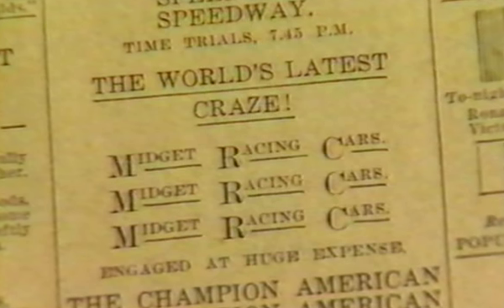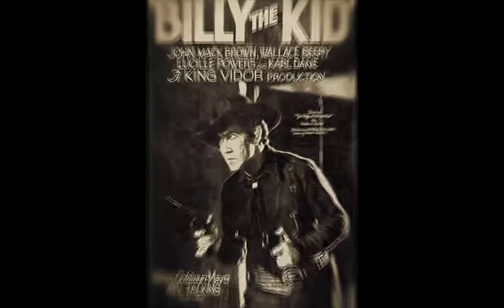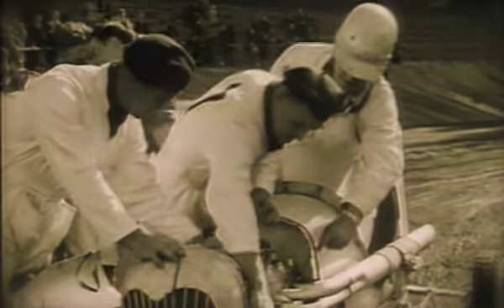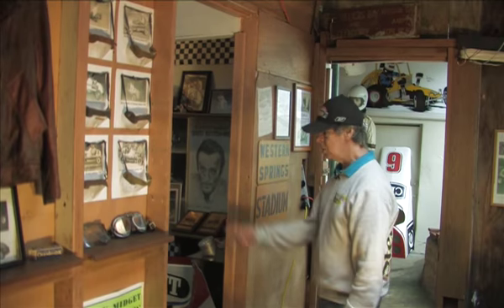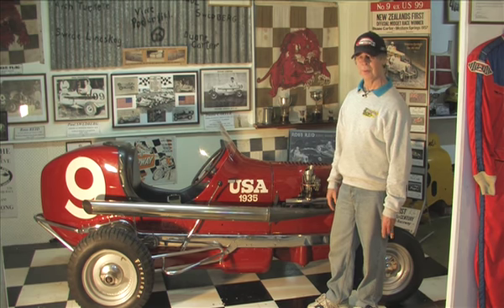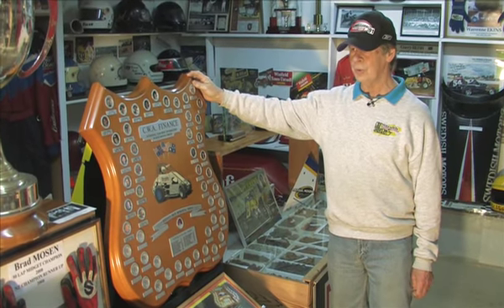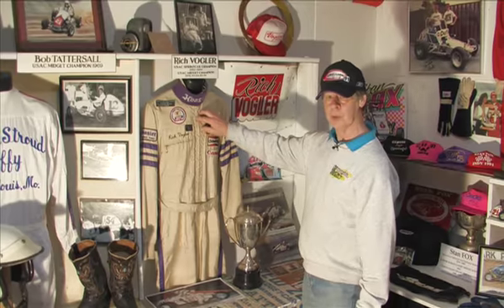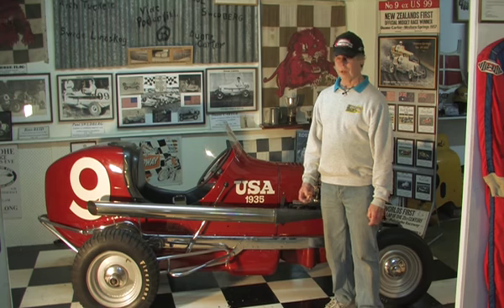Gordon McIsaac - Speedway Collector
Gordon McIsaac - nuts about Speedway. Watch Gordon's fascinating Speedway Collection and Memorabilia. Gordon even has own speedway museum.